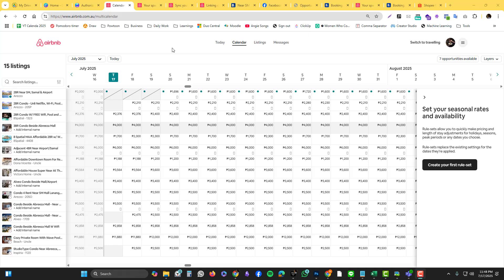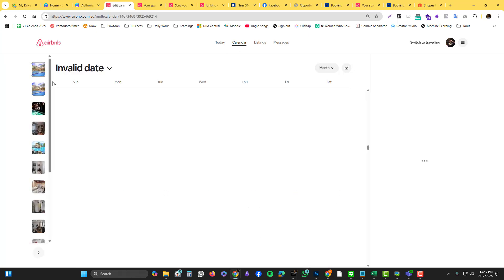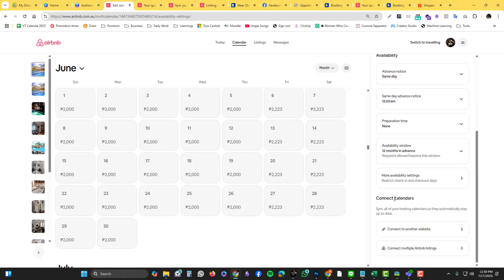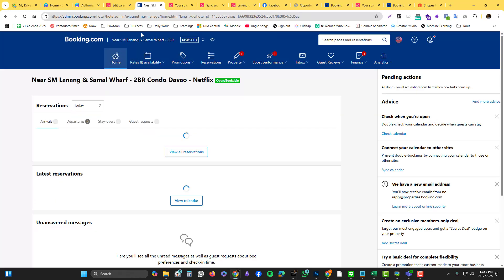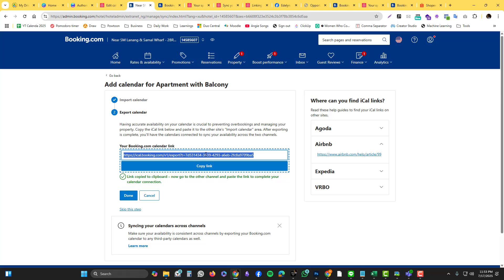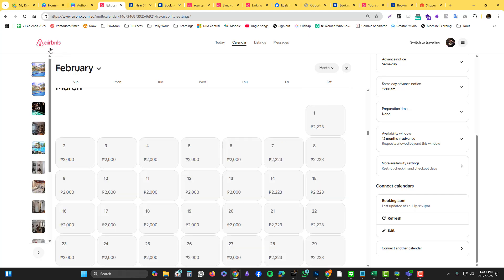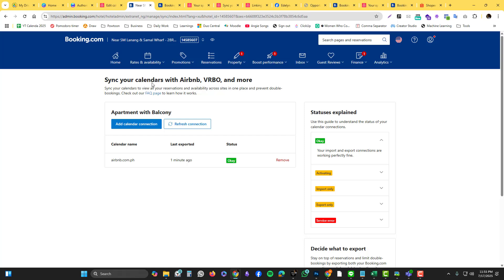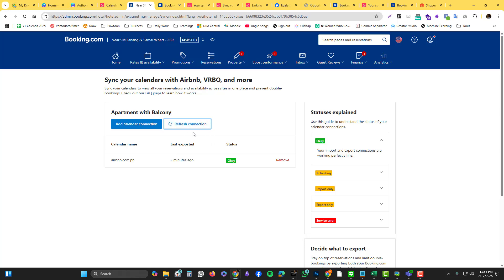Sync Airbnb and Booking.com Calendar - Airbnb Multi Calendar Syncing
In this tutorial, you will learn how to sync Airbnb and Booking.com calendar in vice versa. We will import the reservation via iCal calendar.